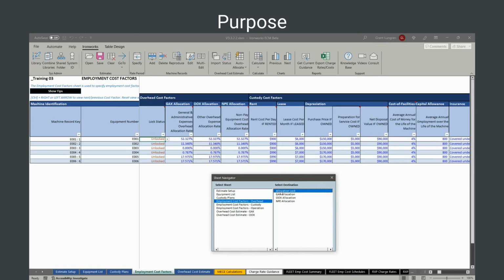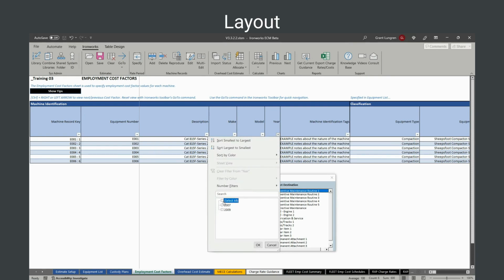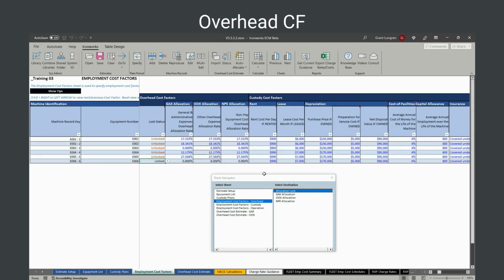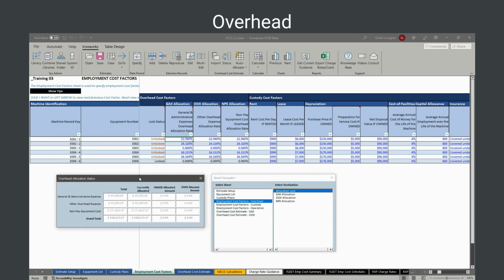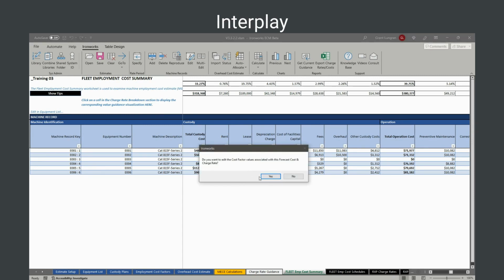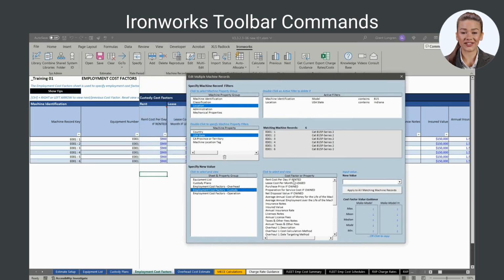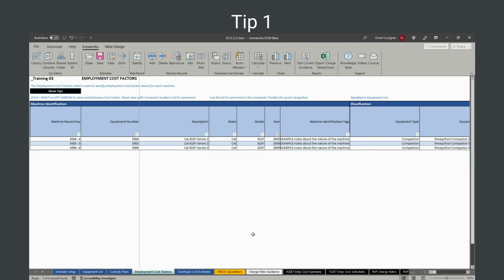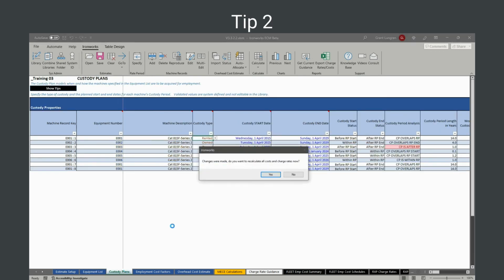ICE Employment Cost Factors Sheet 2024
This video explains how to use the ICE Employment Cost Factors sheet to specify the variable values that drive employment cost and charge rate calculations for the machines in the active fleet employment cost estimate. It contains two chapters: Operation, and Tips.